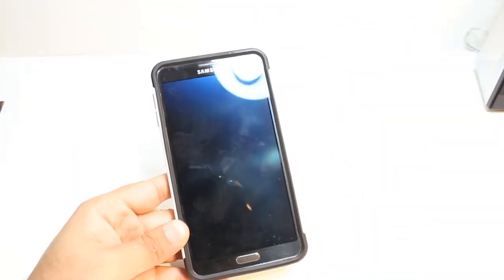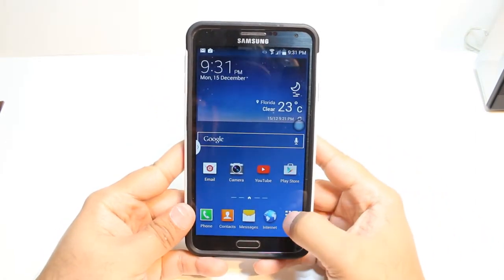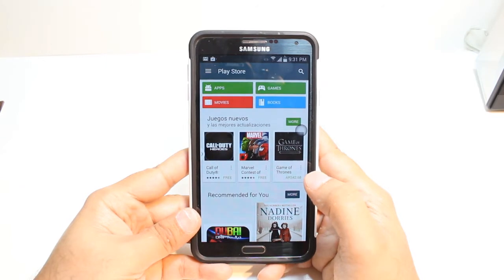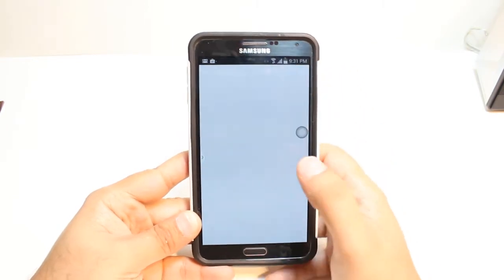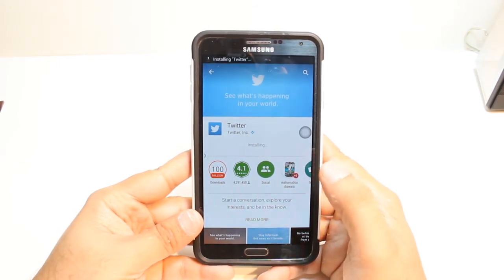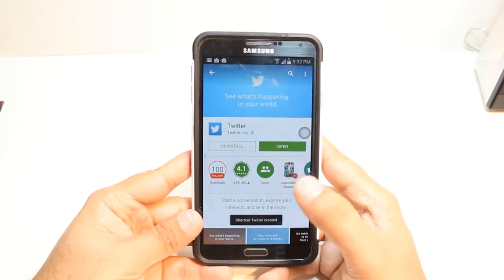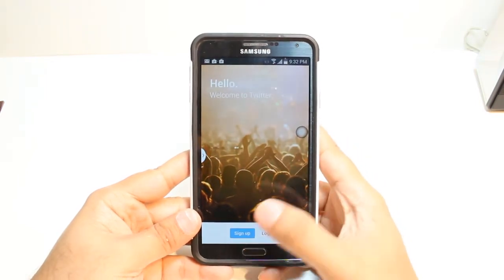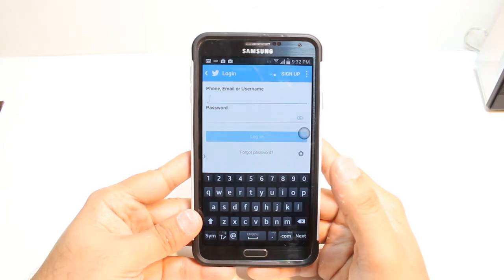Twitter install to Samsung Galaxy Note 4, Note 3, S5